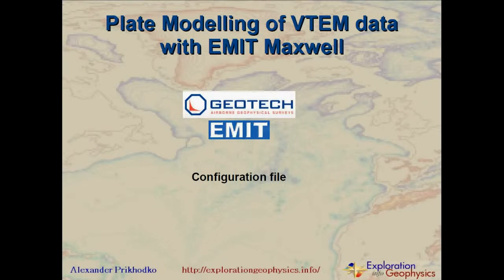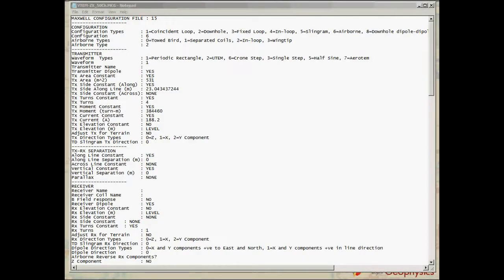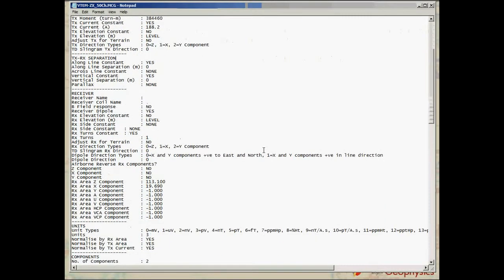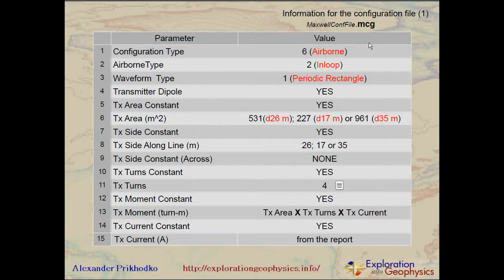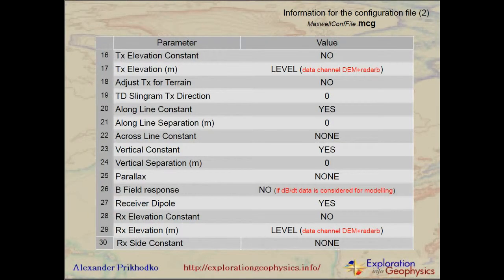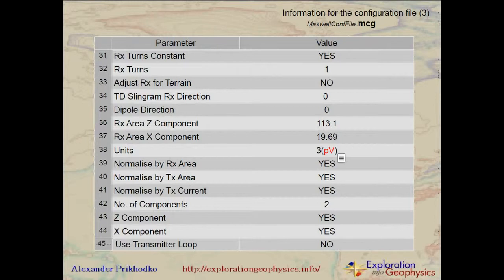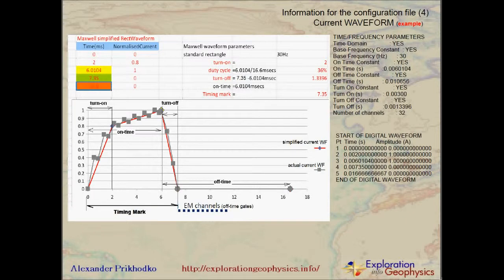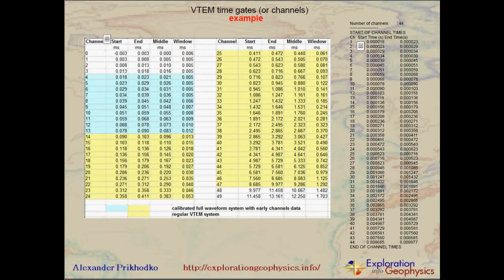Maxwell Configuration File for VTEM system